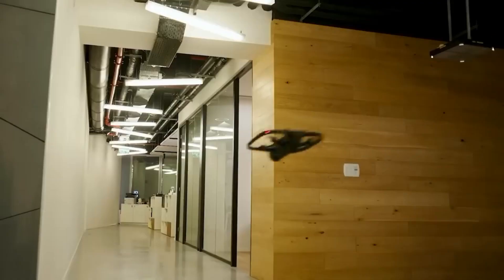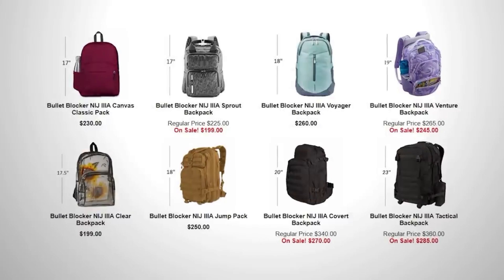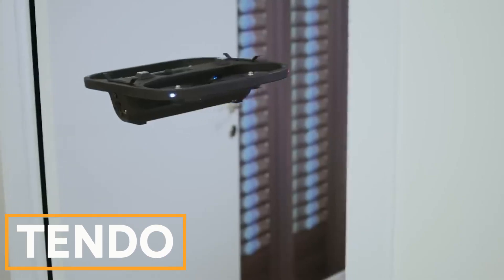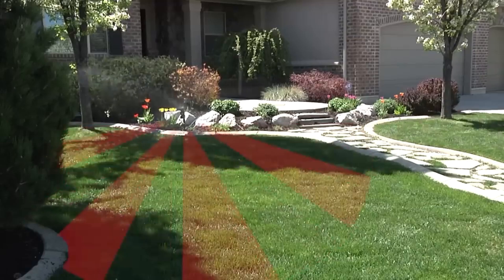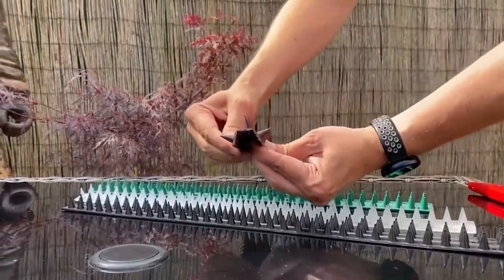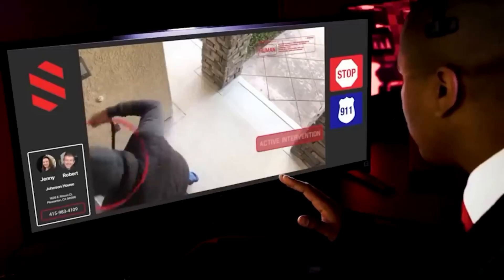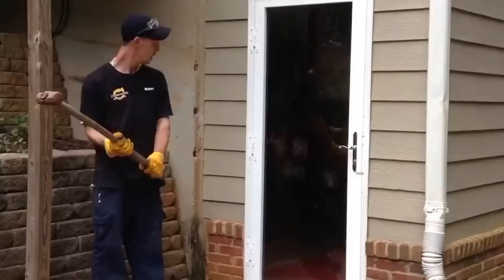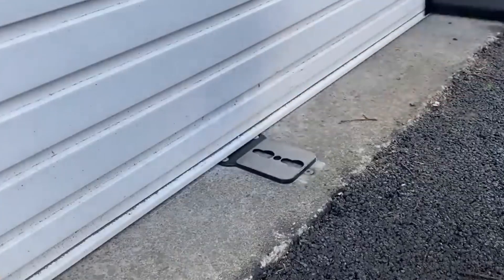20 HOME SECURITY GADGETS AND INVENTIONS YOU SHOULD SEE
20 HOME SECURITY GADGETS AND INVENTIONS YOU SHOULD SEE

Boost your home's security with the latest gadgets and innovations! Our video showcases the top 20 home security inventions, including smart doorbells, AI-powered surveillance, and more. Discover the cutting-edge technology that will keep your property and loved ones safe. From smart locks to motion detectors, we've got you covered. Watch now and upgrade your home security!